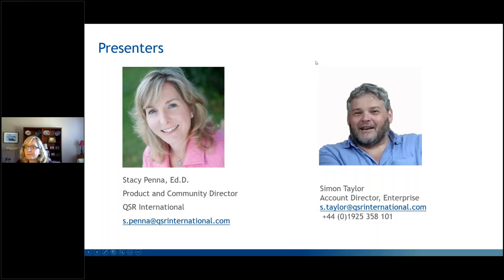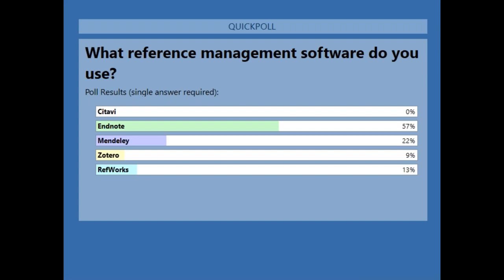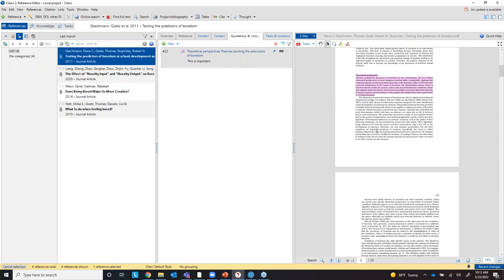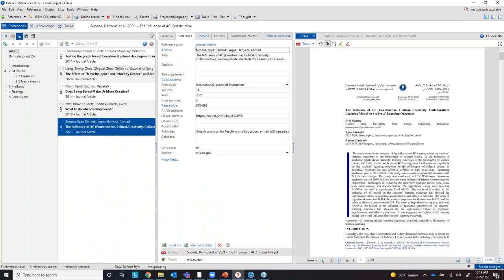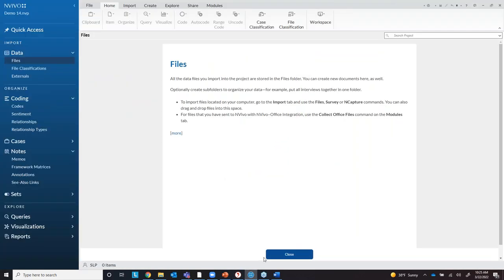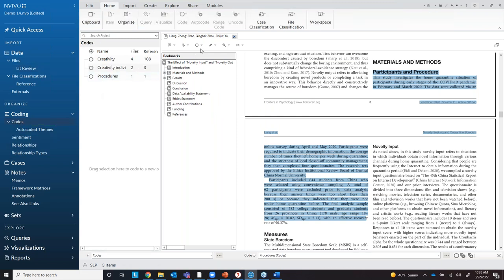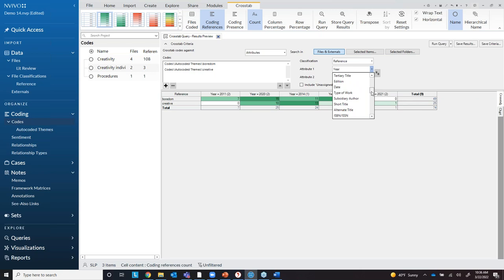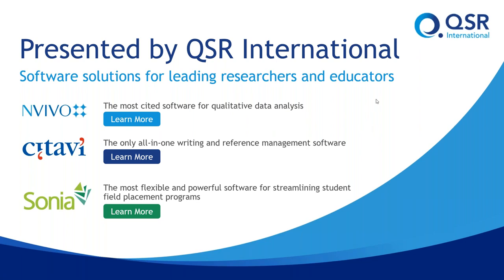Accelerating Academic Writing with Citavi